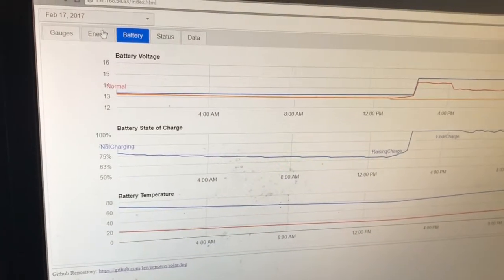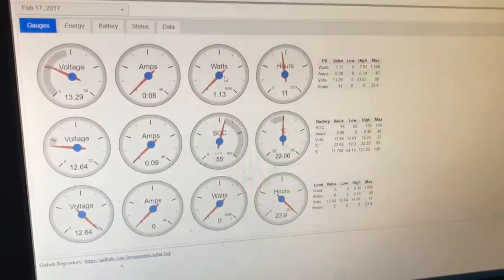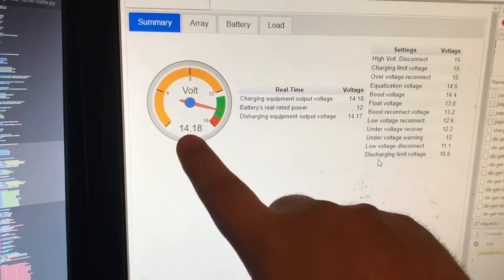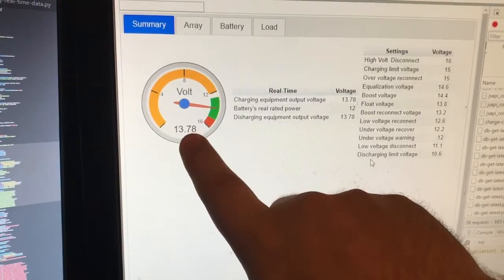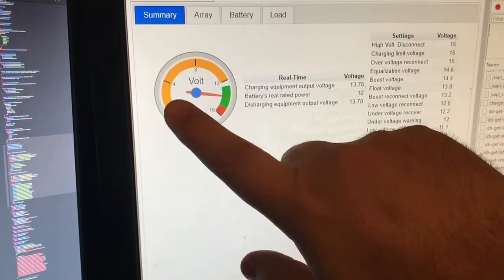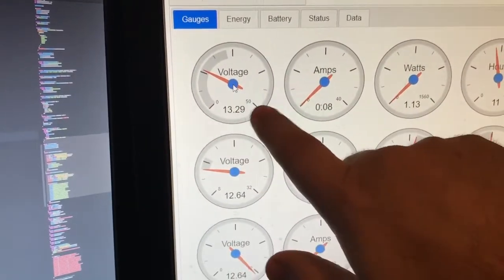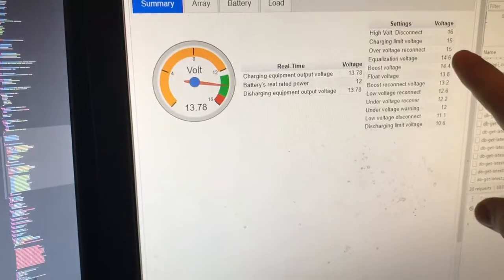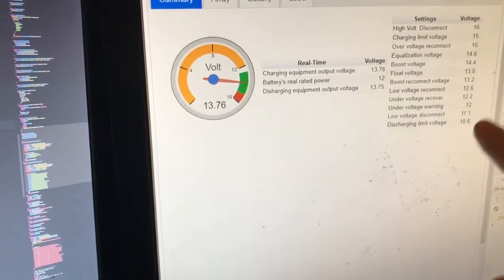Solar Log: Real-Time Battery Voltage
Monitoring battery voltage on a solar charge controller (ARCOPOWER HY-MPPT40) via a website using Raspberry Pi, MySQL, Python and the modbus open architecture.